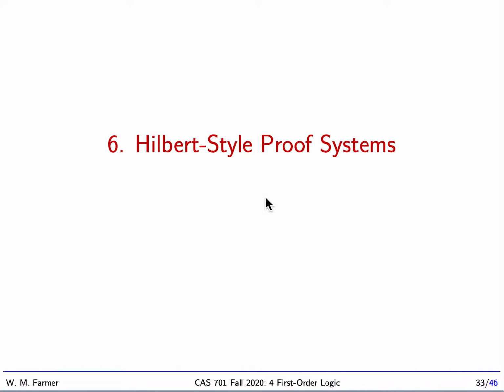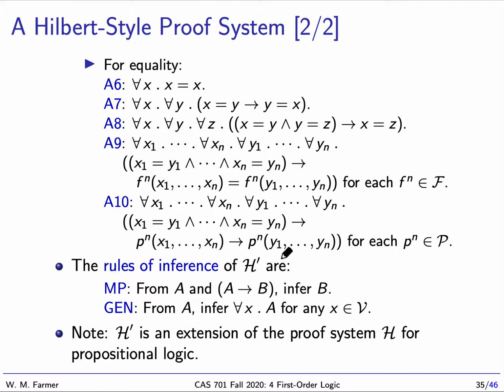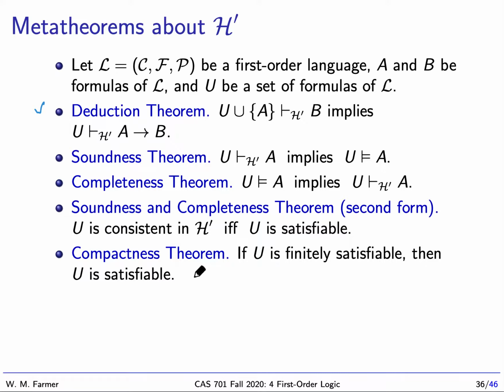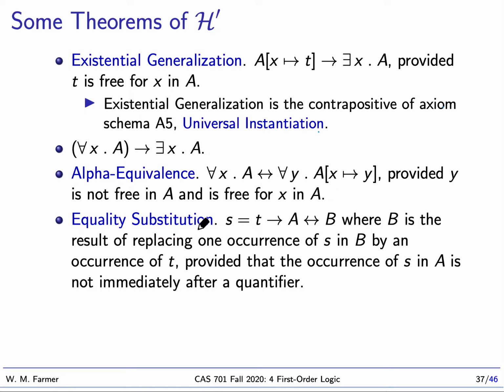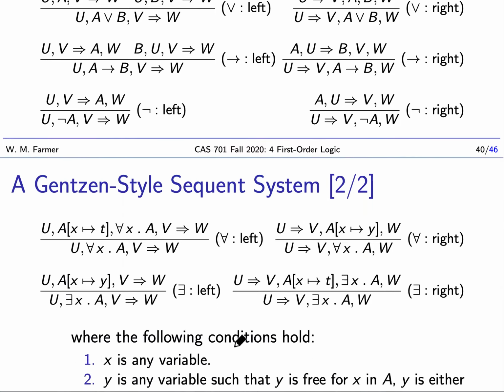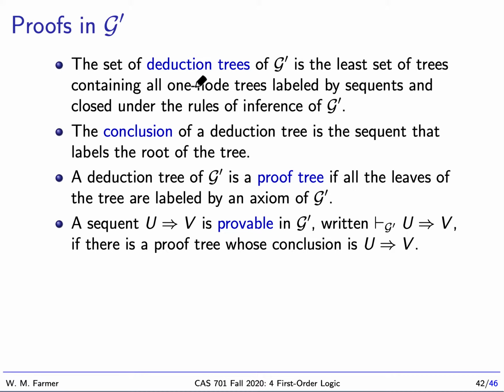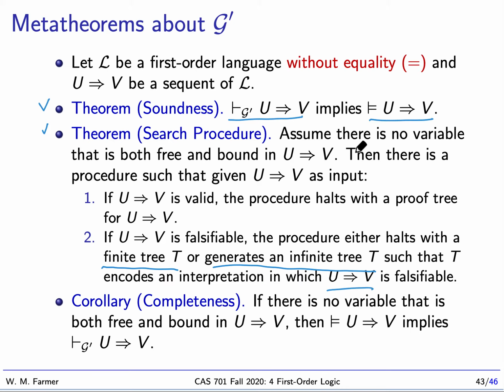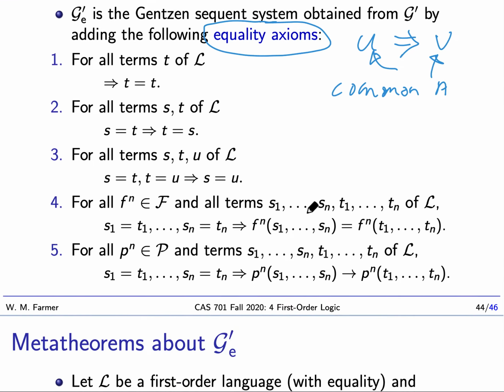4e First-Order Logic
Keywords: Hilbert-style proof systems, Gentzen-style sequent systems.

Lecture 4e for the McMaster University graduate course CAS 701 (Logic and Discrete Mathematics) Fall 2020.